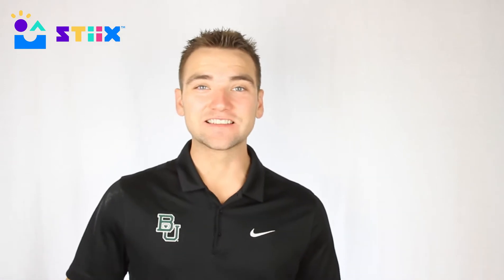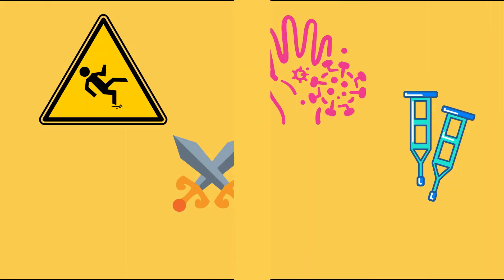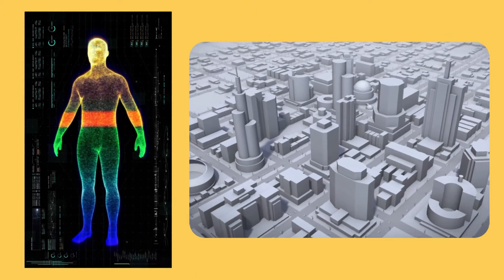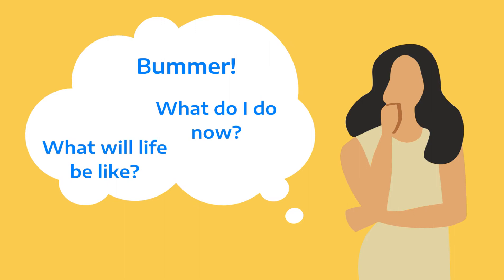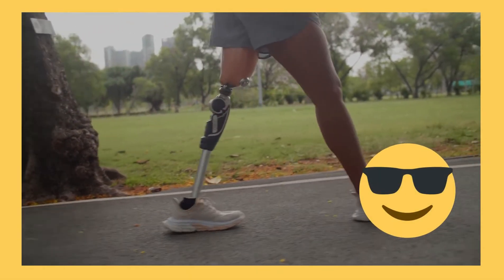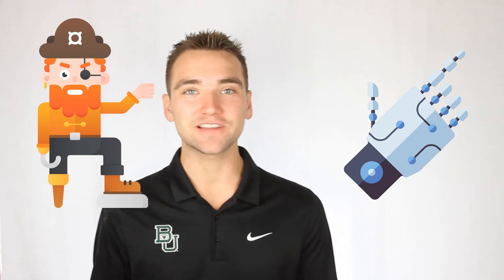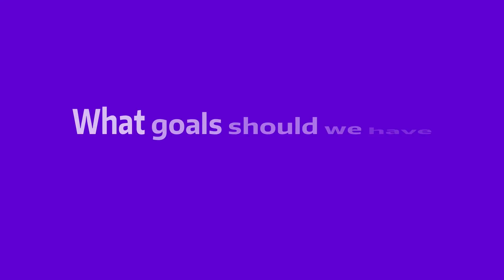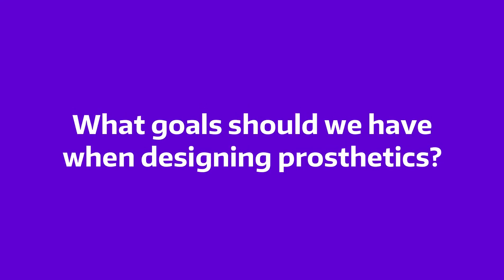Prosthetic Leg Project - Introduction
Tune in to hear some of the background and relevance to the real world for the biomedical engineering project!